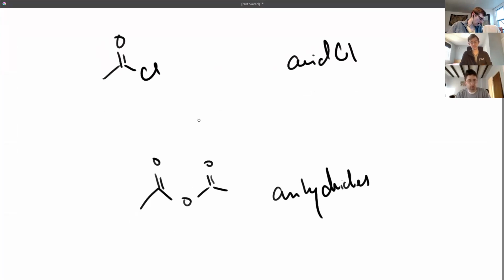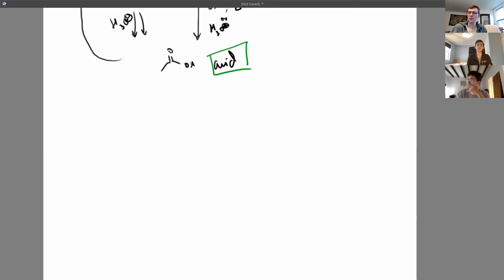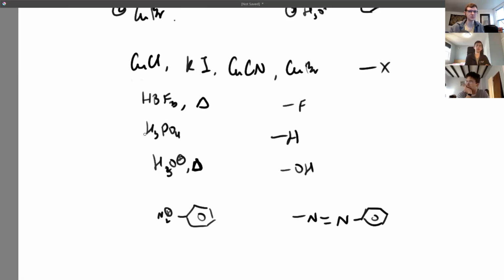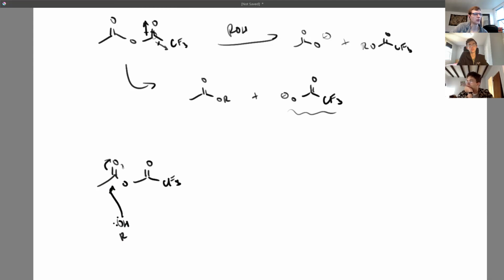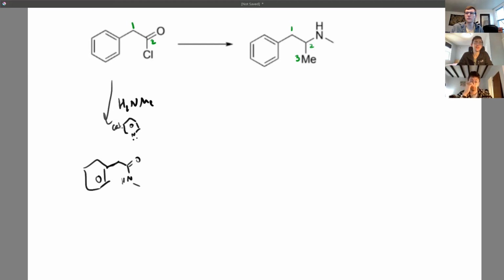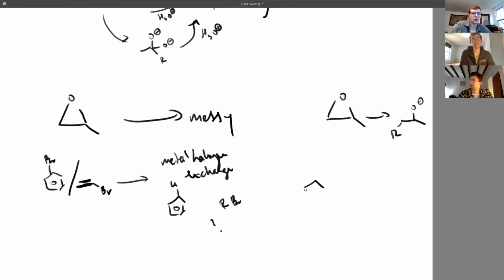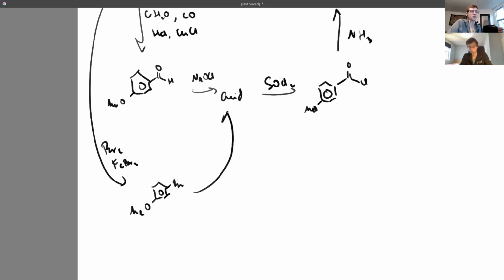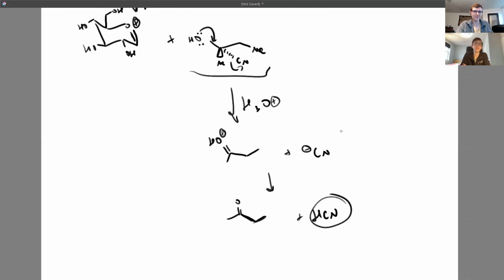Chem242 workshop week 9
Carboxylic acid derivatives